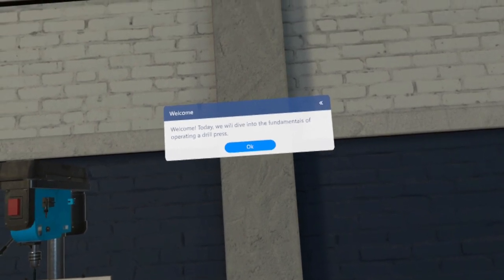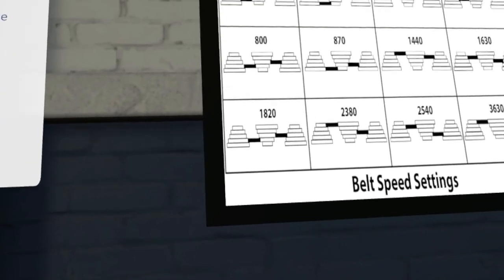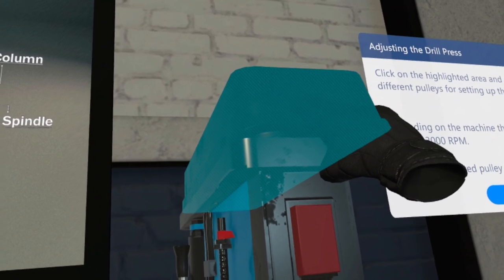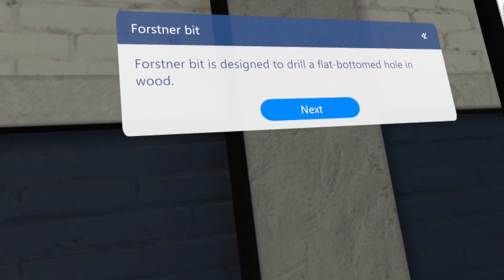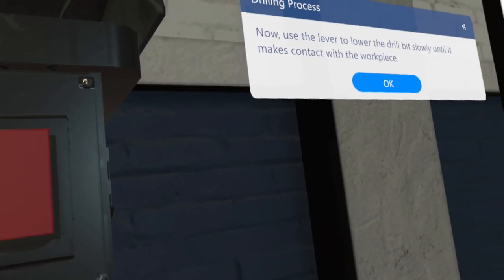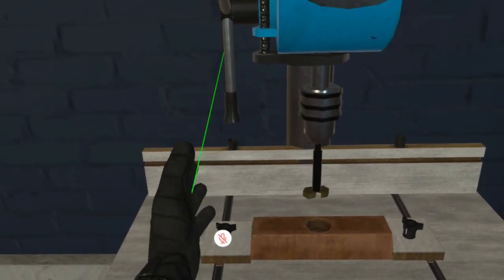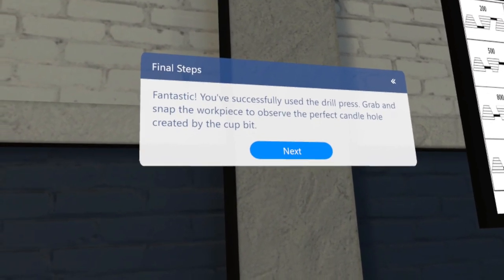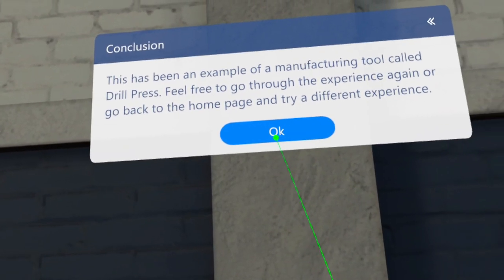Drill Press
Immersive training creation does not need to be difficult or require skills in coding, 3D modeling, animation, AI etc. HyperSkill is a free no-code tool for instructional designers and other non-technical users to create XR simulations in minutes. It's kind of like canva or figma for XR. You can download and install on your computer, or use it in the web browser.

Instructional designers who are familiar with Articulate Storyline, Adobe tools, Word, Powerpoint etc. can learn HyperSkill within a few hours by watching these videos. Whether you have a procedural training or soft skill scenario, HyperSkill can help you with any type of training.

If you have Oculus Quest or other VR devices, you can use them to view your simulations. If you don't have VR or MR devices, no problem. Just use the computer or web browser. Get started creating XR content today. Send us your questions or feedback in the comments below.

In this video we showcase one of our experiences available in Skillful where you go through the safe operation of a drill press.